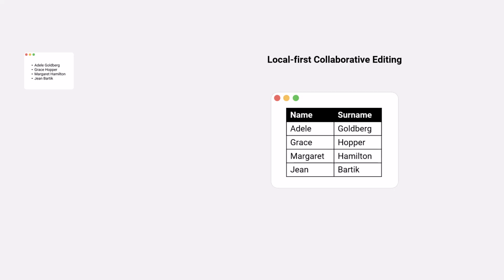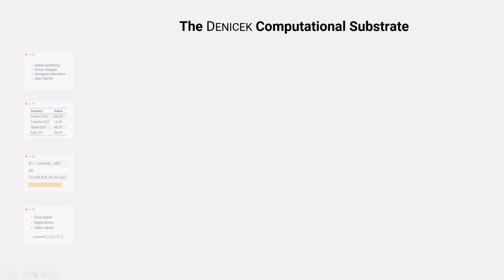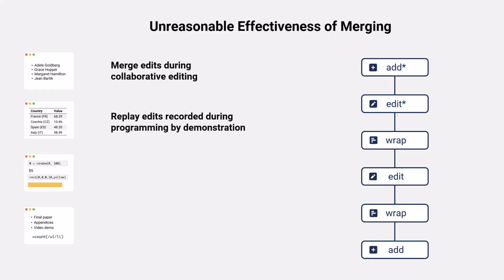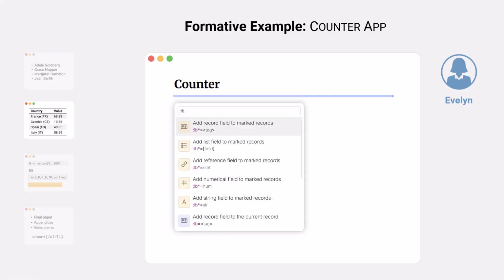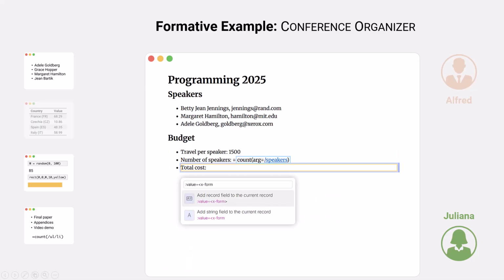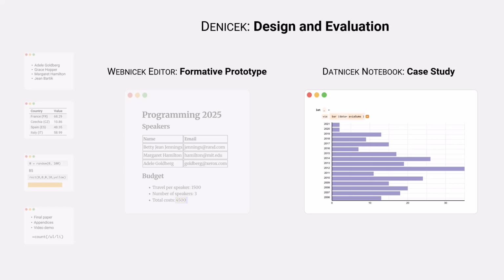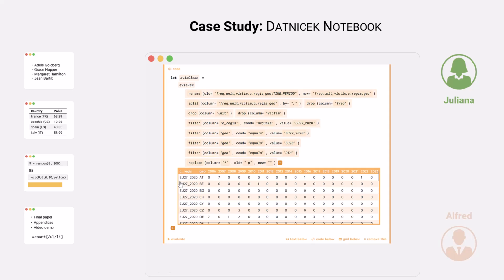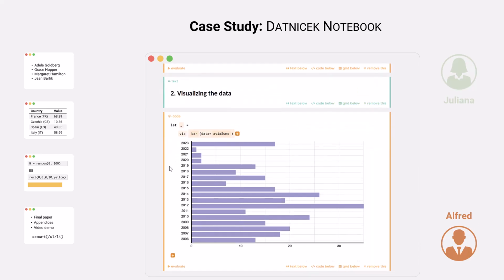Denicek: Computational Substrate for Document-Oriented End-User Programming (Video Preview)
Building programming systems that support programming by demonstration, collaborative editing, incremental recomputation and structure editing is hard! Denicek is a computational substrate based on documents and history of edit actions that simplifies the task.